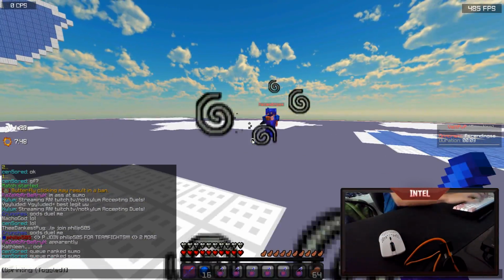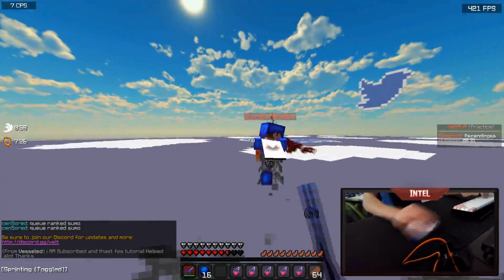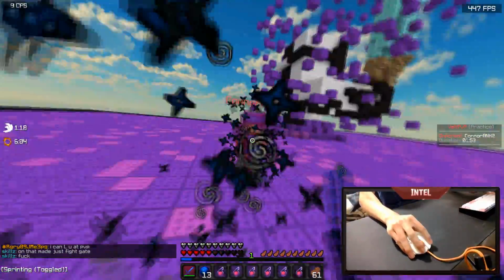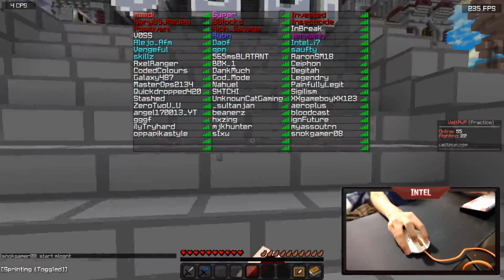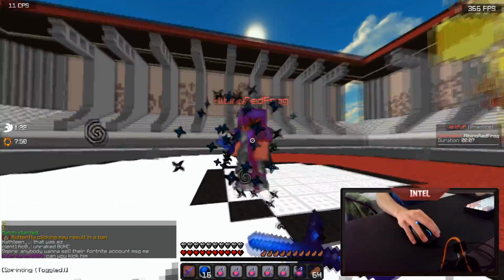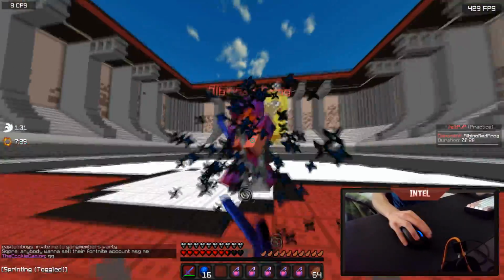What is the BEST mouse for PvP?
Hey everyone! Today, I'm going to be comparing some of the top gaming mice and discussing what I believe is the best one for Minecraft PvP!

Timestamps:
0:41 - Glorious Model O
2:54 - Finalmouse Ultralight 2
5:11 - Logitech G403
6:53 - Razer Deathadder Elite
8:29 - Logitech G502
9:11 - Logitech G Pro